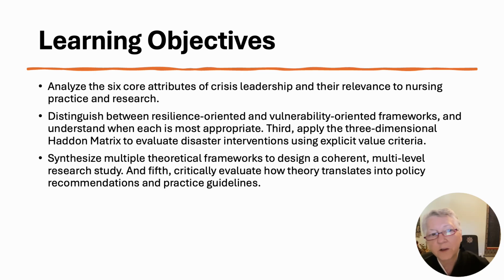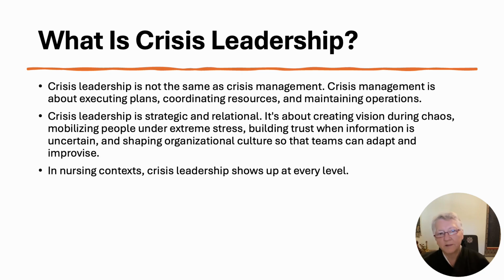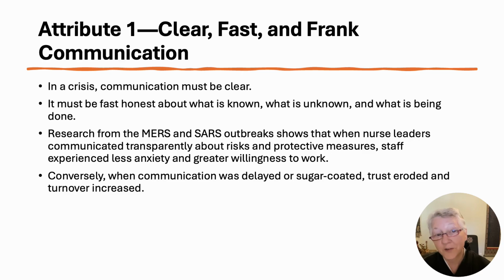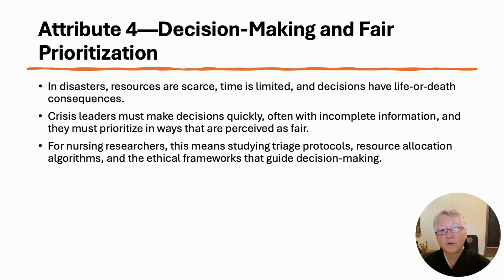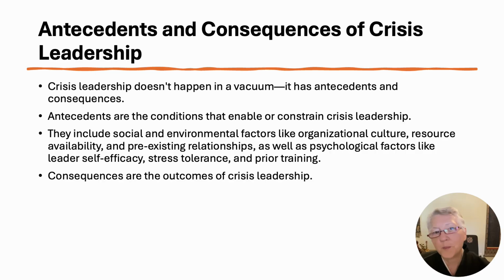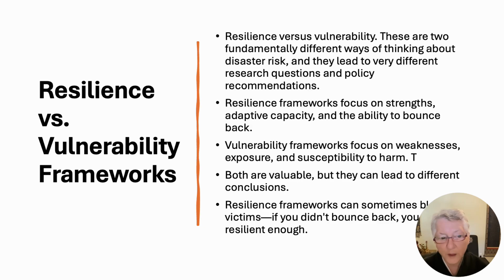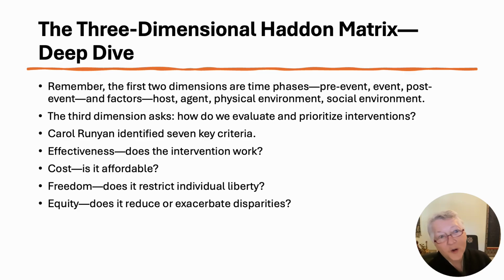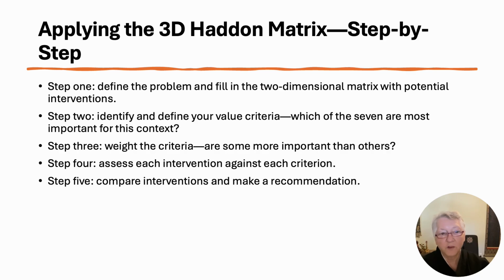Module 2 Lecture 2 Advanced Frameworks Leadership, Resilience and the Haddon Matrix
In Lecture 1, we built the foundational understanding of why theory matters and explored several core frameworks: decision theory, economic models, crisis theory, and the Crisis Conceptual Nursing Model. Today, we're going to advance that foundation by examining three critical areas relevant to nursing scholars: crisis leadership theory, resilience and vulnerability frameworks, and the practical application of the three-dimensional Haddon Matrix. By the end of this hour, you'll have a comprehensive toolkit for designing theoretically grounded disaster research that's both rigorous and policy-relevant